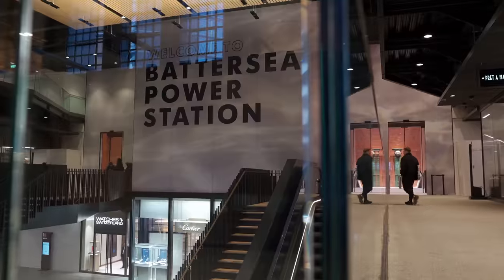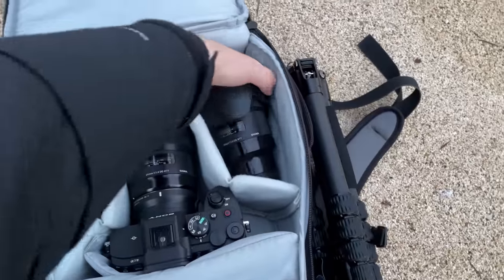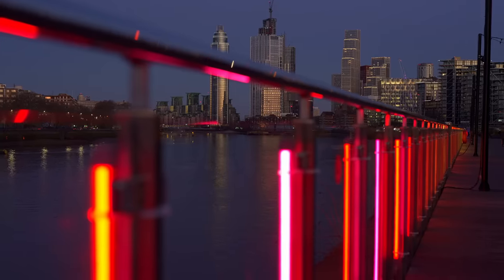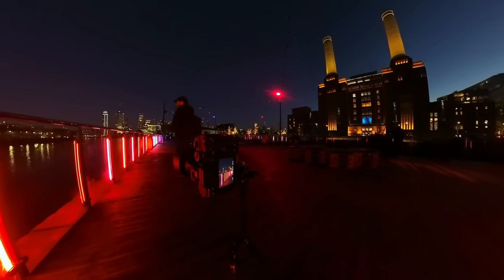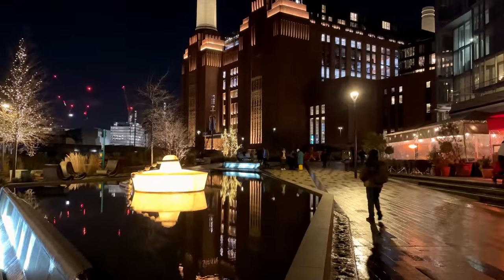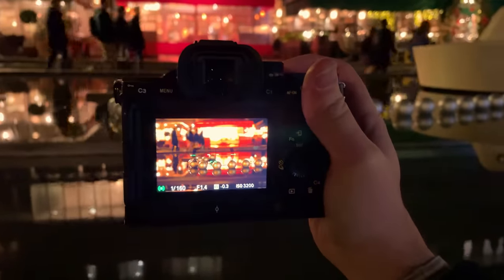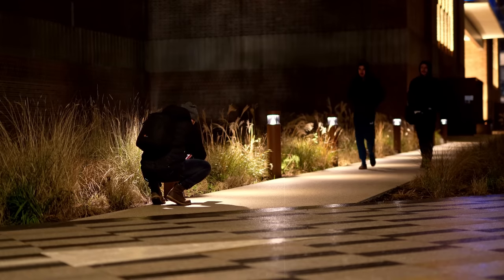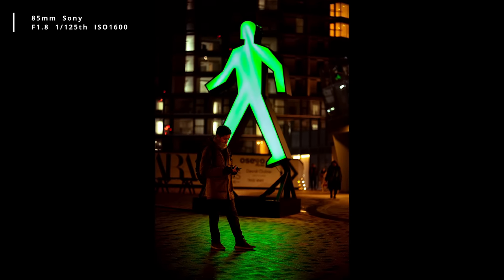POV Street Photography in LOW LIGHT (Sony A7IV)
In this urban street photography video, I take pictures of London by night. Capturing the light festival at Battersea Power Station.

UK:
The valid time: 2023/1/28-20203/31
discount: 5%
US:
The valid time: 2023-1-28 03:00PST to 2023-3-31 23:59PST
Code: TRAVEL5CX
discount: 5%

Gear used:
Sony A74
Sony A7C
Sirui 5CX Traveler Tripod
Insta360 X3